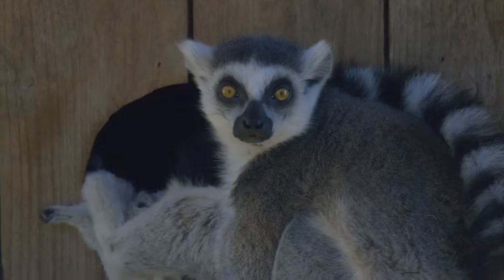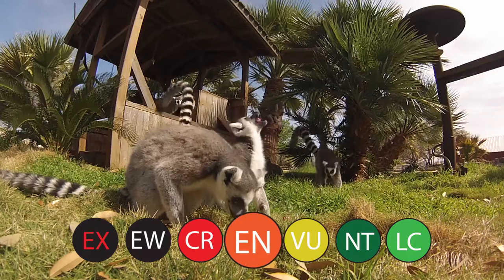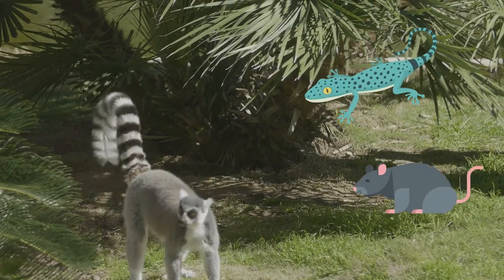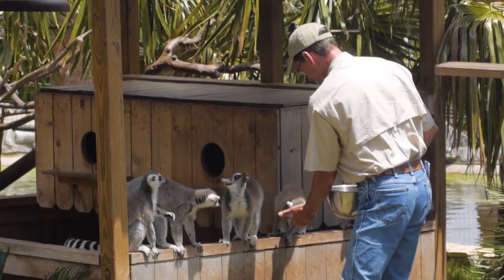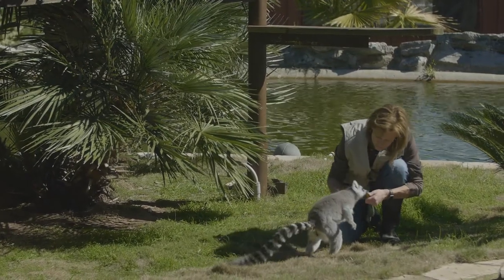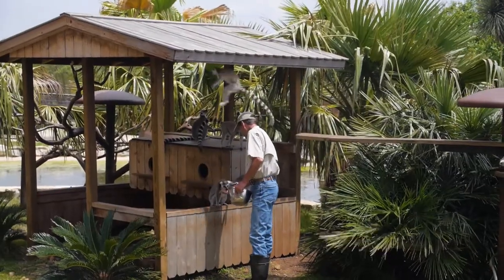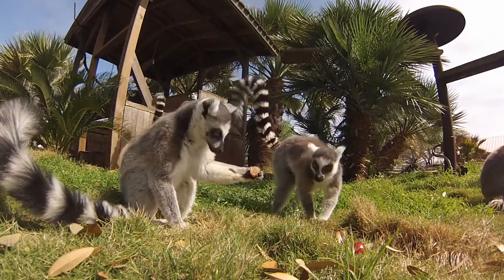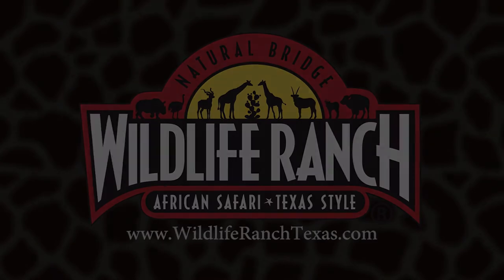Lemurs - Educational Adventures